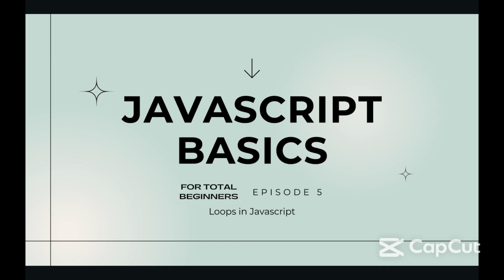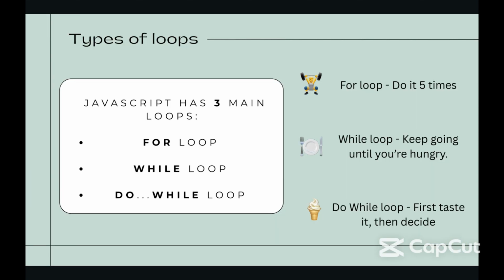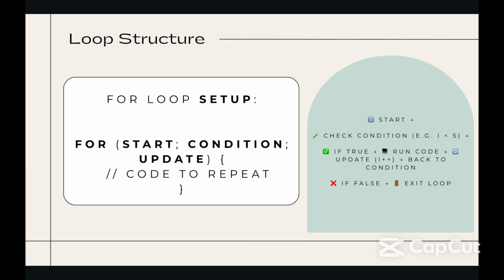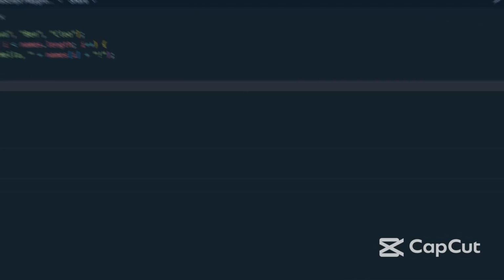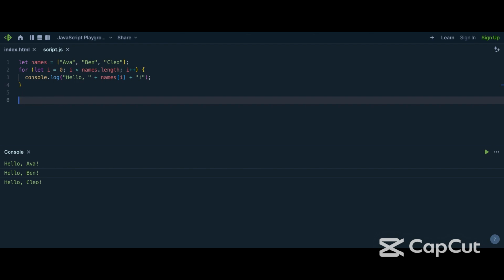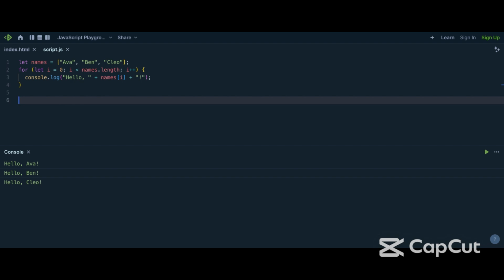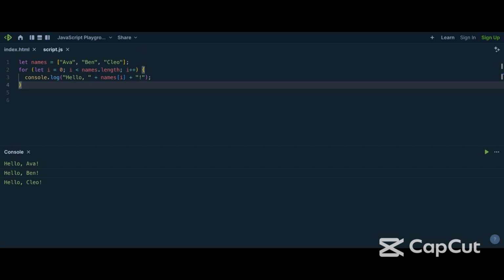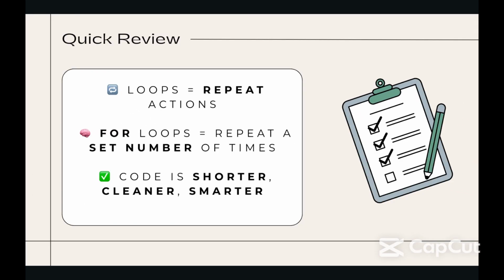JavaScript for Loops Explained — Beginner Guide with Live Example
Welcome back to Episode 5 of JavaScript Basics for Beginners! 🚀
Today we’re diving into loops — the key to running code multiple times without repeating yourself. Learn when and how to use loops in your programs with a simple explanation and one clear example at the end!